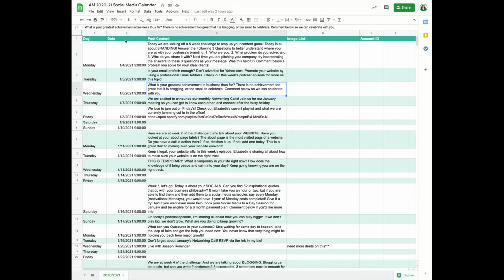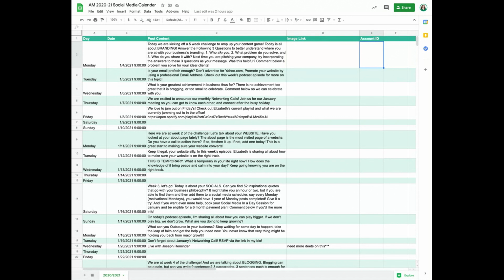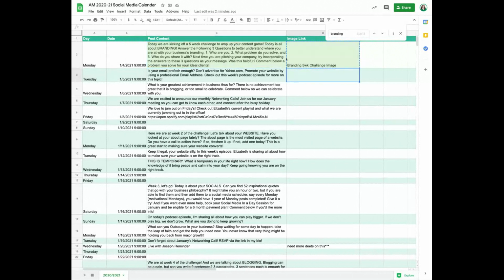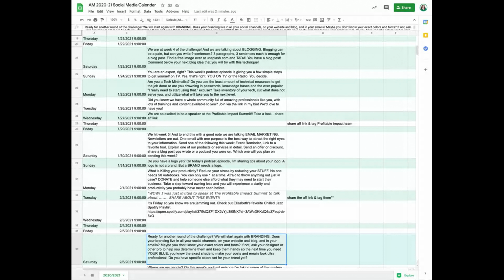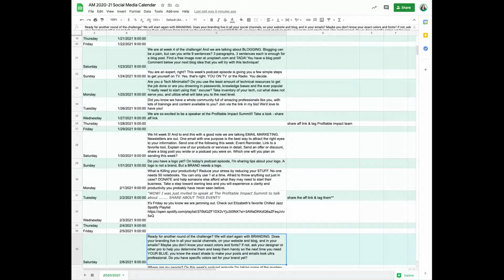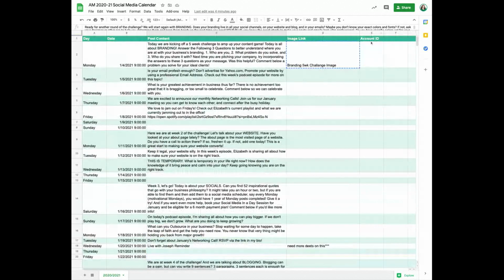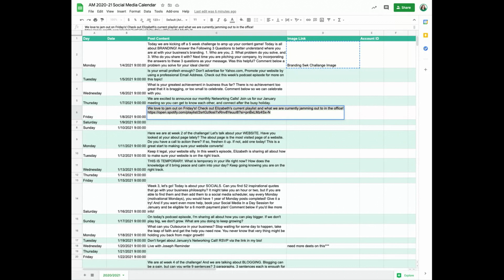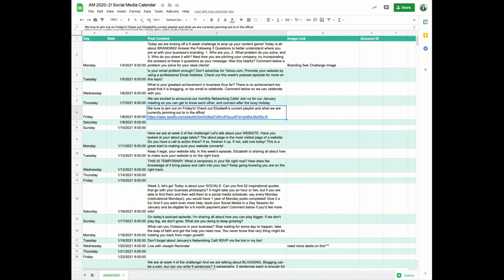Hands on Social Media Session